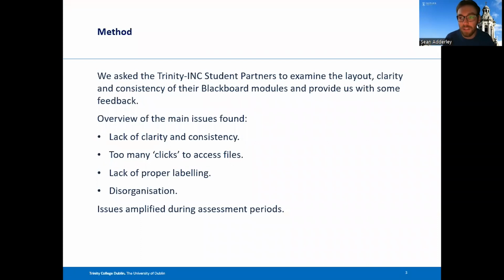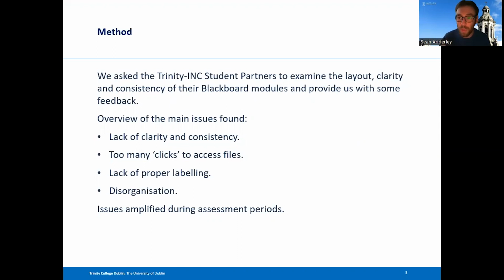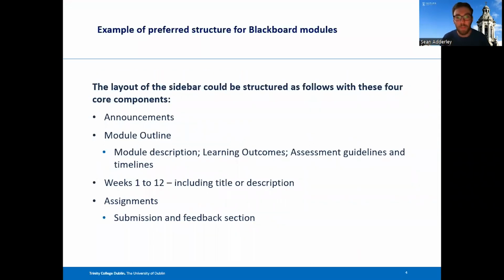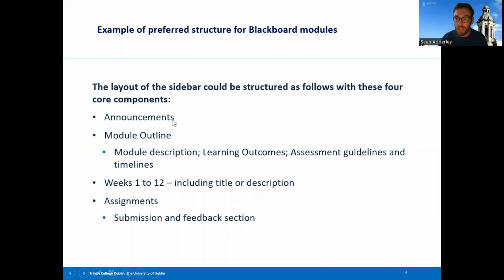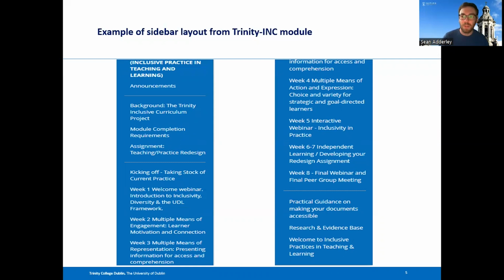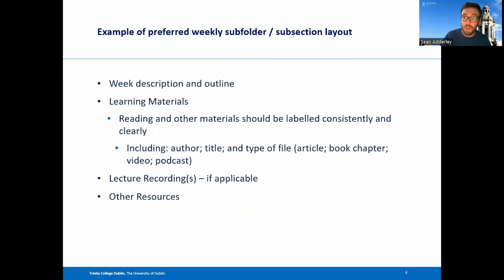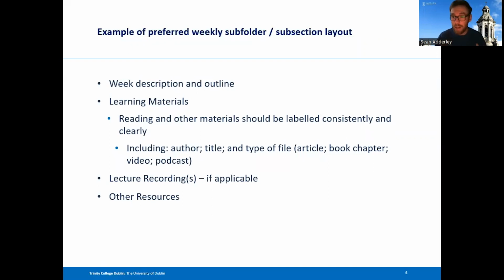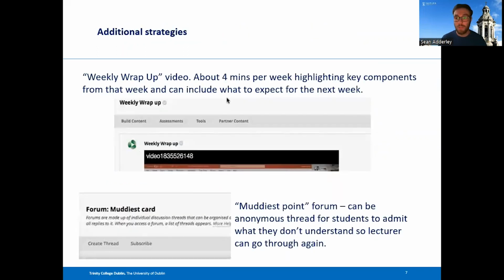Making your Blackboard Module Clearer for Students - Undergraduate Studies Committee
The Trinity Inclusive Curriculum Project's Student Partner Liaison Officer, Seán Adderley, discusses 'Making you Blackboard Module Clearer for Students' for the Undergraduate Studies Committee.